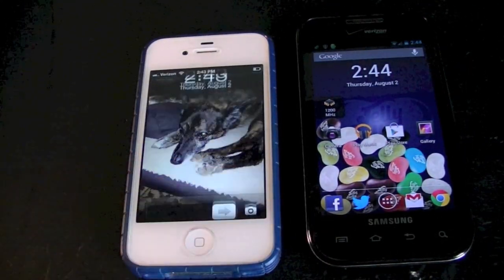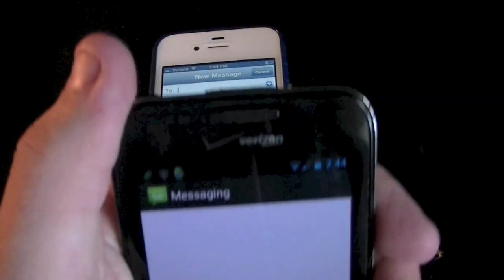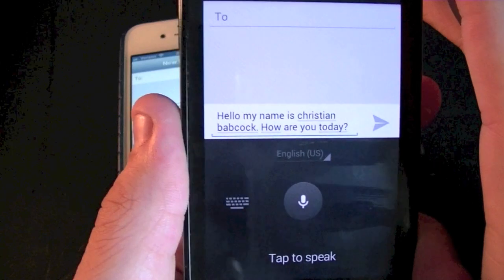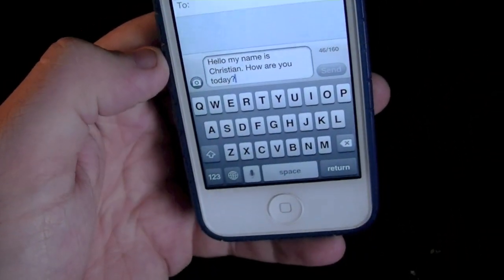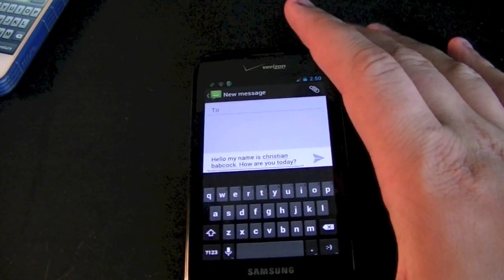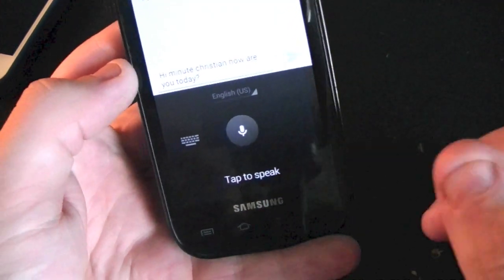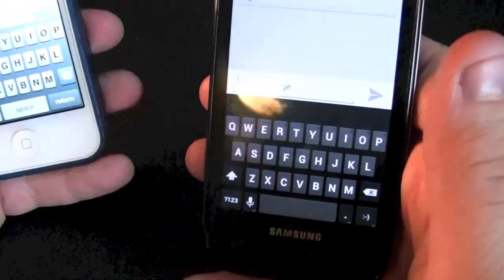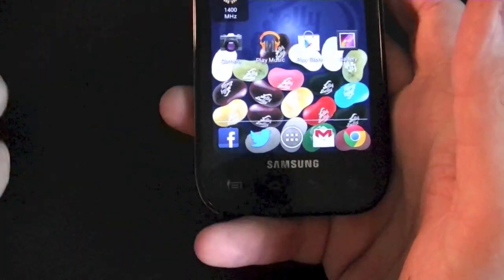Siri Dictation vs Google Now Dictation